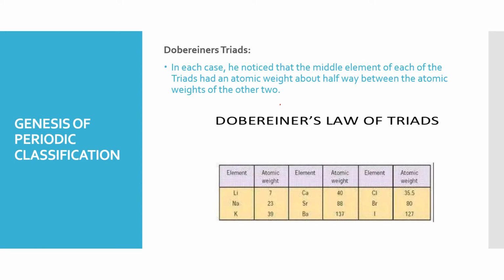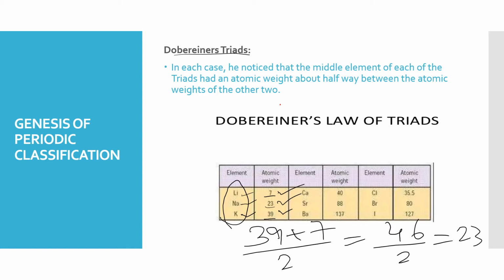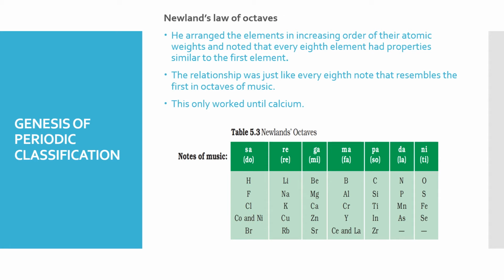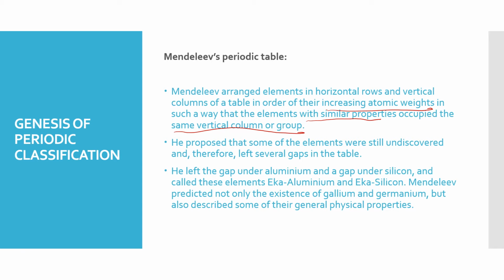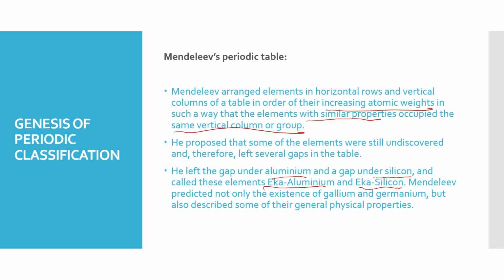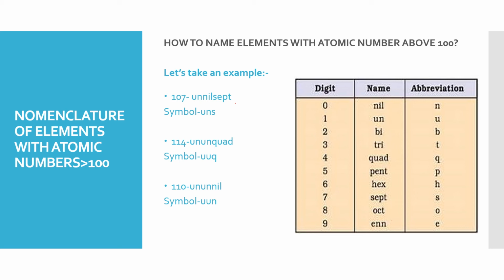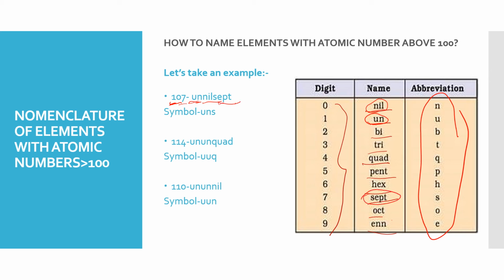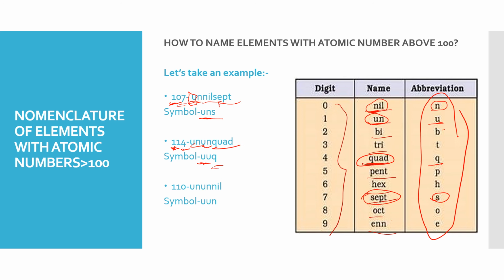Periodic Classification of Elements - Vaishnavi (Grade 11 PCMC)